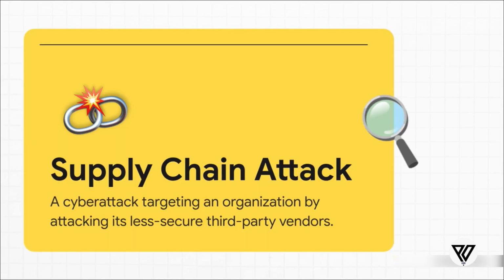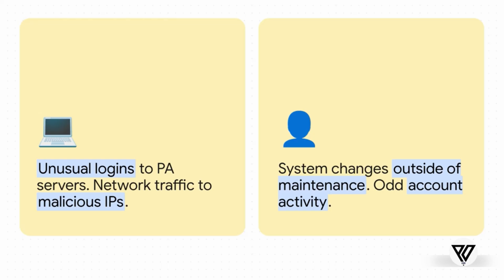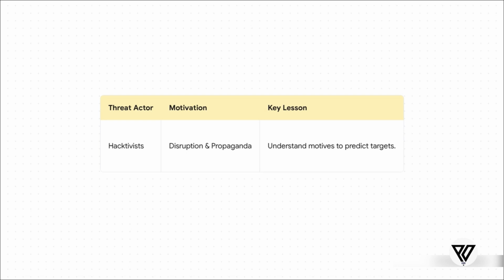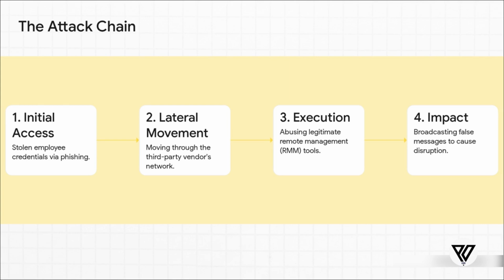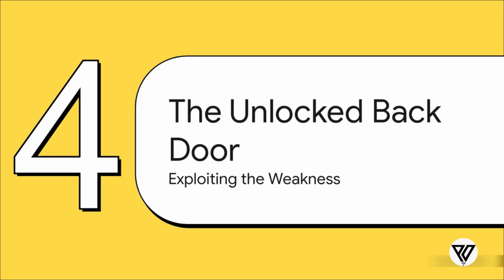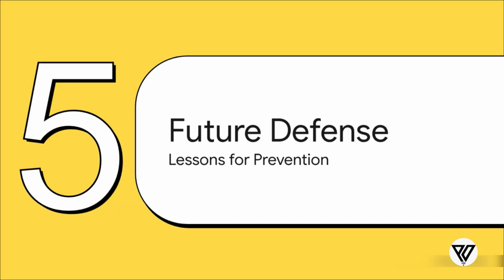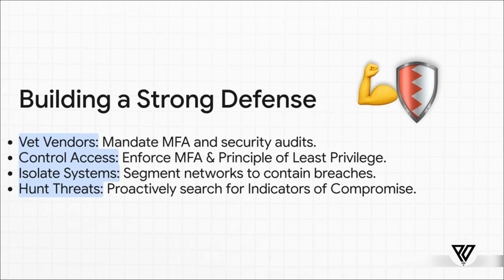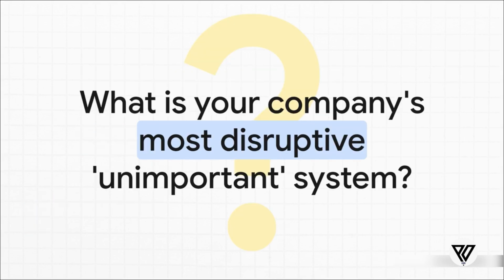🛩️🧐 Case Study: Hacking the Airport PA (NCFE Level 3 Unit 01)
This video explains a real-world cybersecurity incident where airport public address (PA) and passenger display systems in the United States and Canada were hacked. The case study shows how attackers used a supply chain attack through a third-party vendor to gain unauthorised access.

This case study is linked to NCFE Level 3 Unit 01: Cybersecurity Principles, Threats and Vulnerabilities and helps demonstrate how real cyber attacks occur, why they happen, and the importance of protecting even non-critical but high-visibility systems.

The explanation is suitable for learners and non-technical audiences who want to understand how cyber threats affect real organisations.

🎓 Ideal For:
✔ NCFE Level 3 Cyber Security students
✔ Learners preparing for assessments
✔ Professionals looking to improve incident analysis skills
✔ Anyone wanting to understand lessons-learned processes

✔ Comment which control you want demonstrated